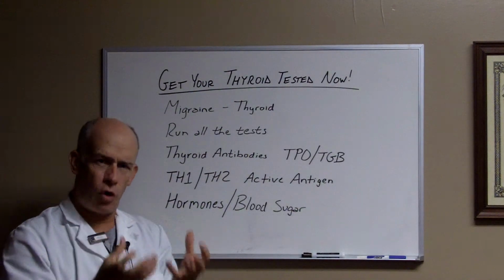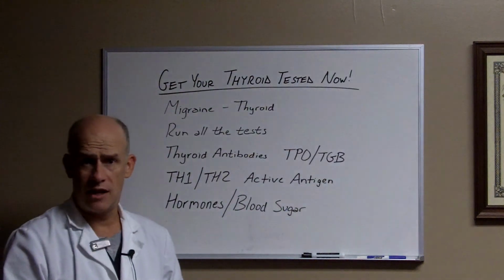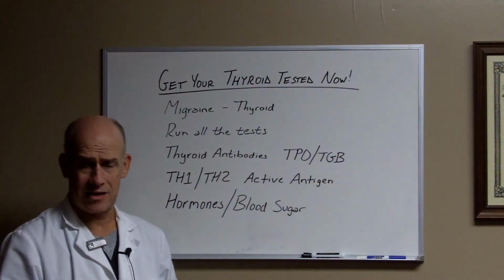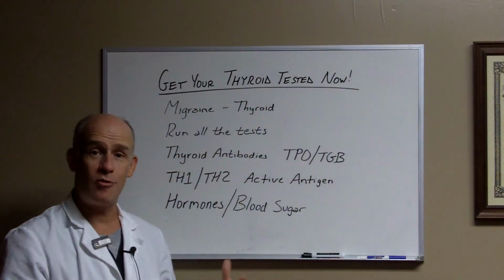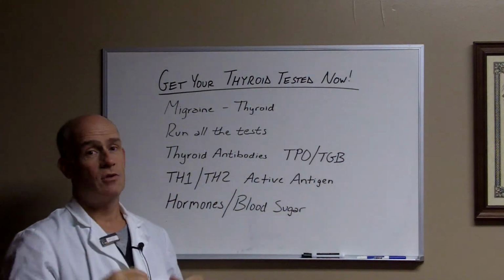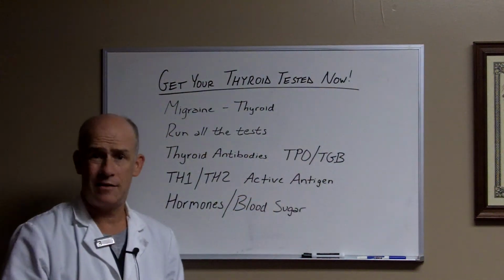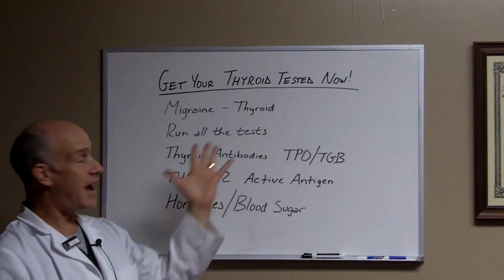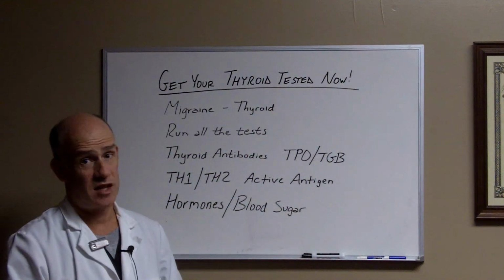Migraine Success Secrets #3 "Get Your Thyroid Tested Now!"